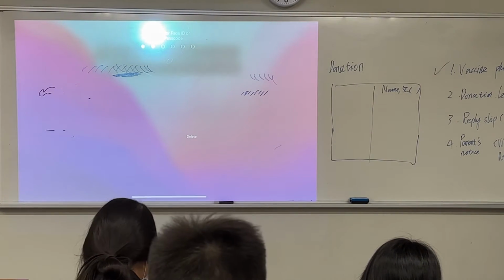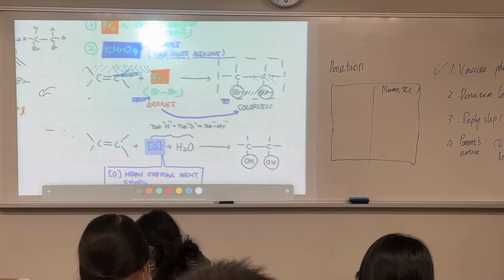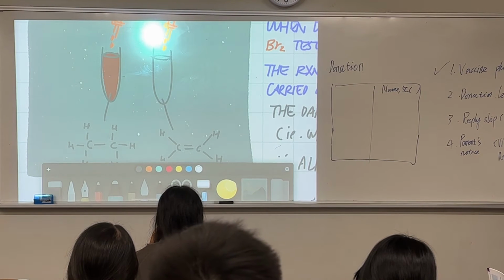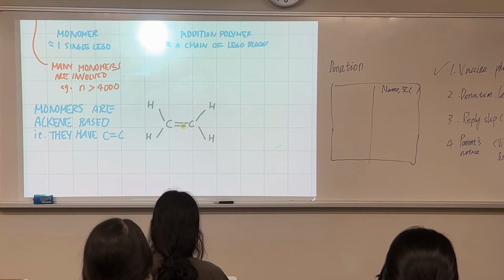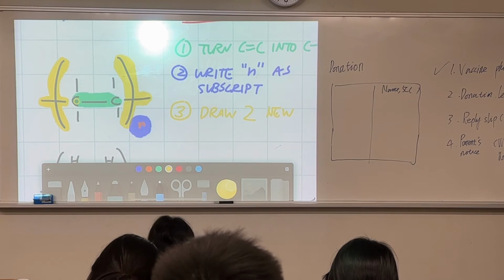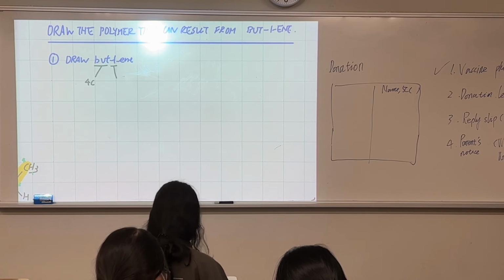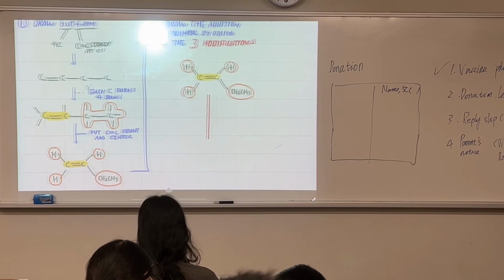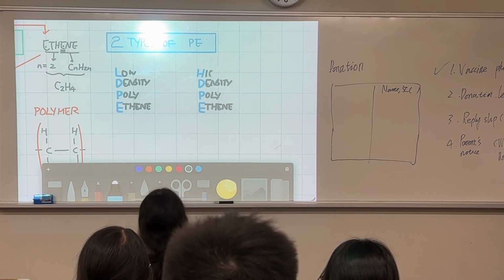S4 Alkenes and Addition Polymers